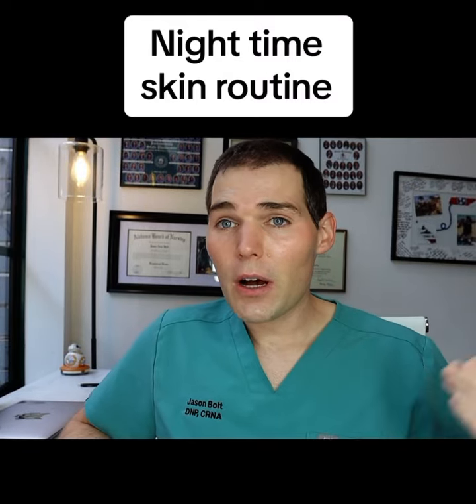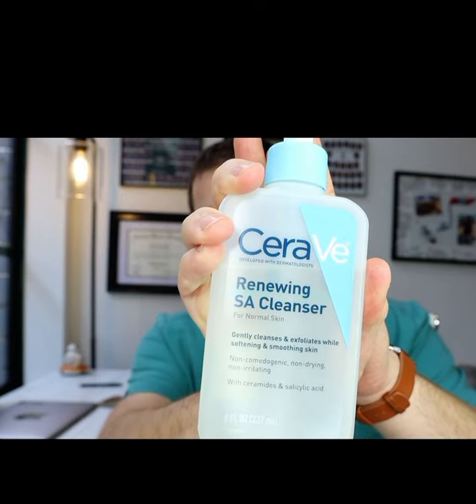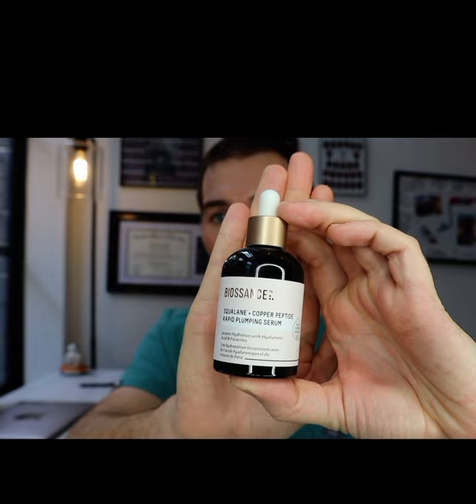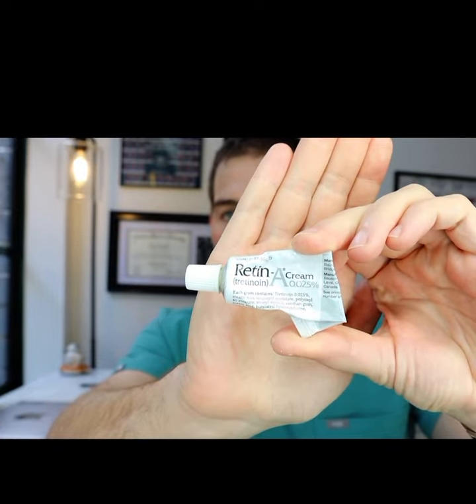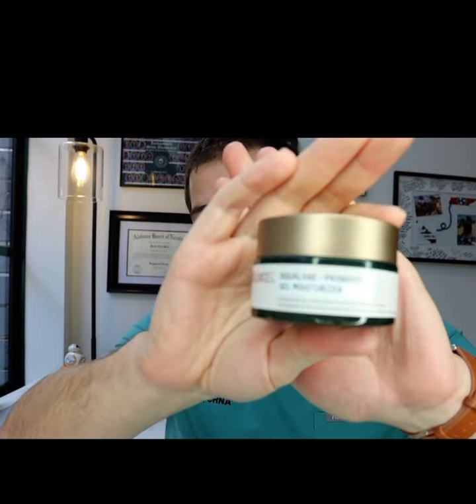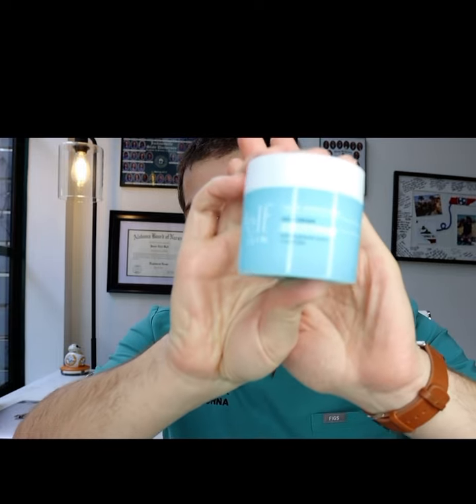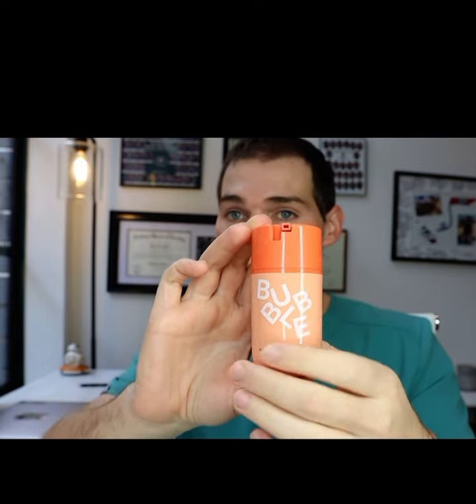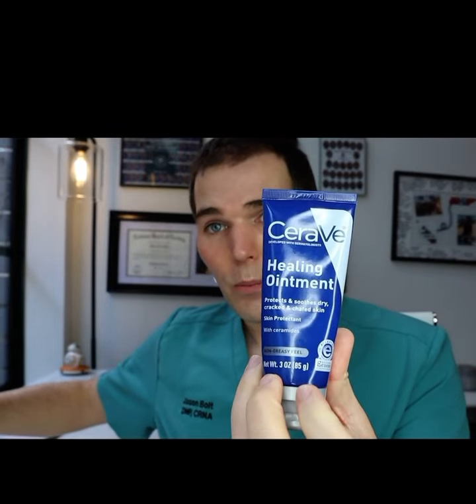My night skin routine